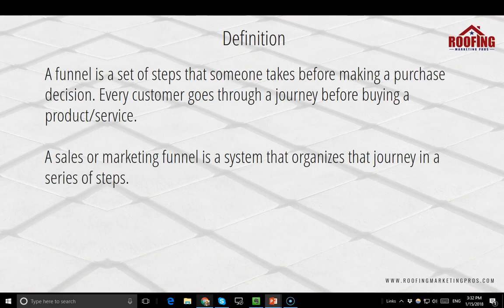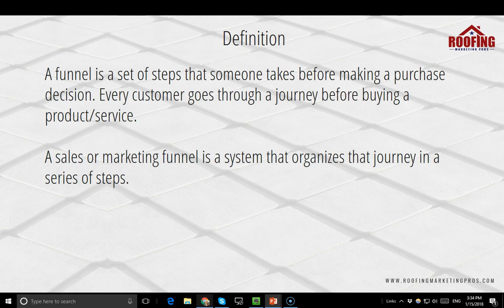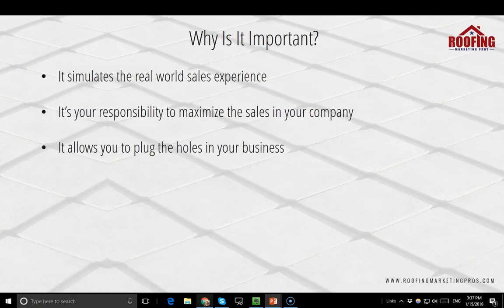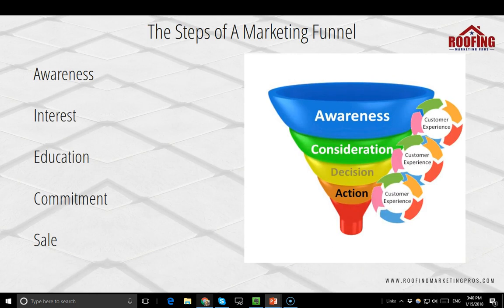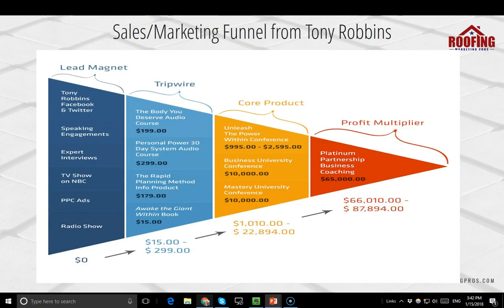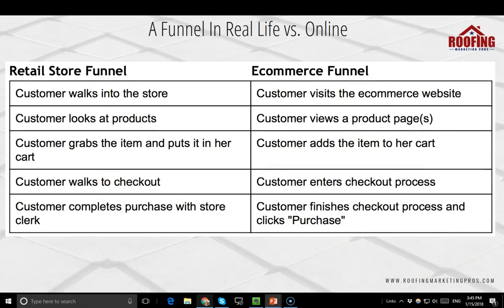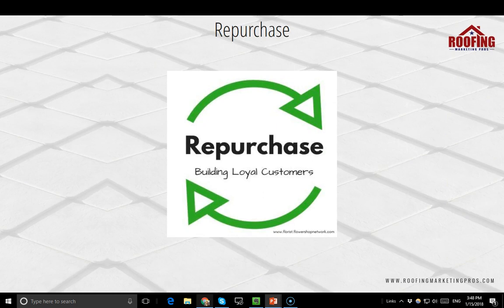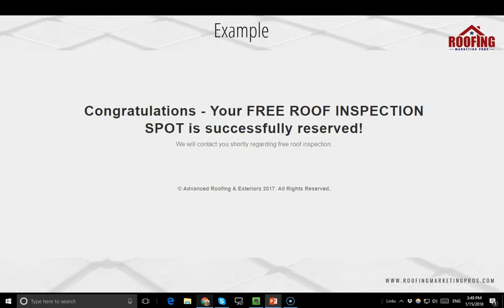How To Use A Sales Funnel For Your Roofing Business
In this video, I define what a sales/marketing funnel is. I go over some strategies on how to use a marketing funnel for your business.

Why you need one.

The importance of having one for your business.

I even provide an example of a roofing funnel that is working and how you can use that for your roofing business.